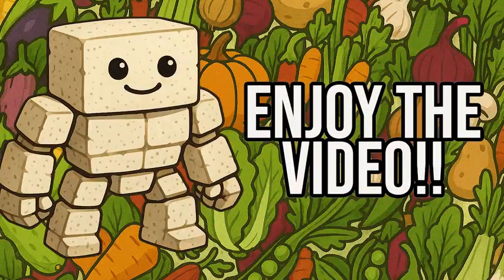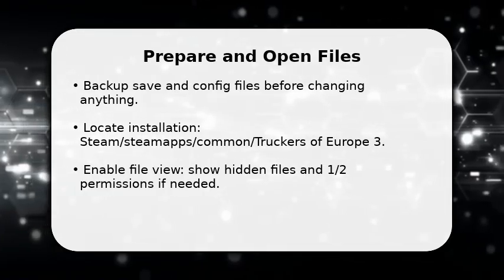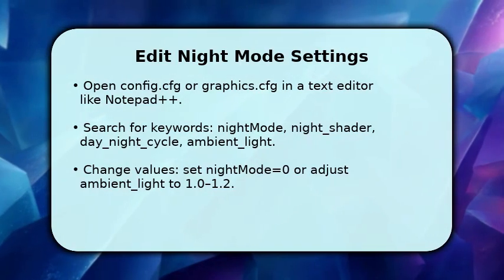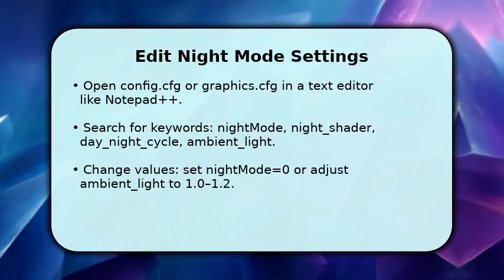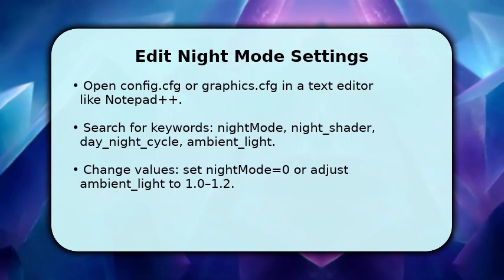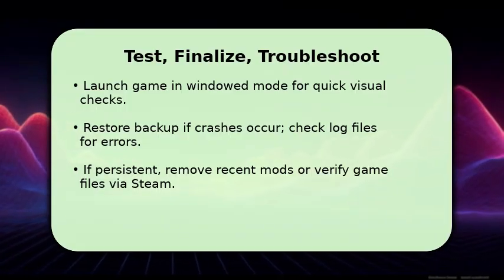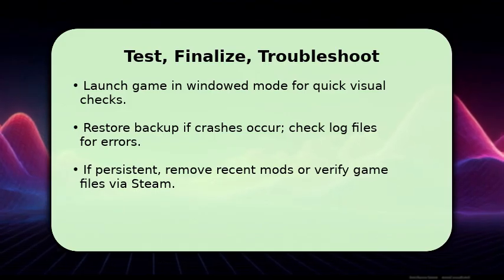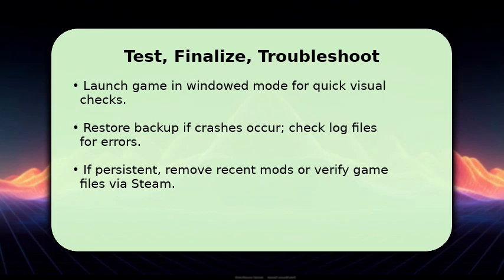How to Remove Night Mode in Truckers of Europe 3 - Full Guide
Discover the steps to revert Night Mode in Truckers of Europe 3, offering a comprehensive guide for players seeking an unaltered gaming experience. This video covers essential tips and tricks on how to disable or remove night mode within this popular racing game.

Truckers of Europe, Night Mode Disable in Truckers of Europe 3, How to Remove Night Mode Racing Game, European Trucker Gaming Guide, Modify Race Settings - Euro Trucking Series